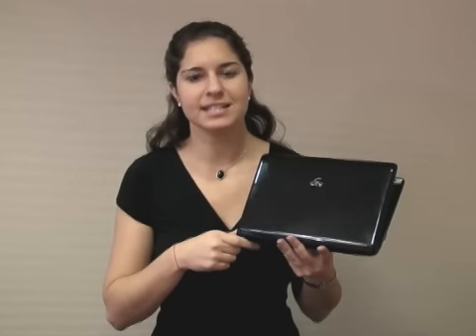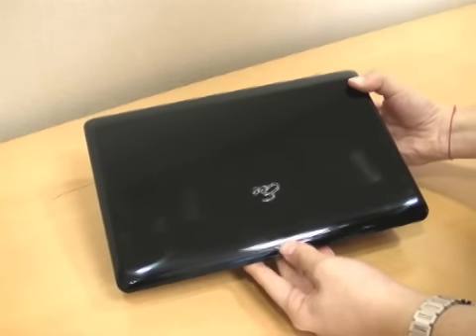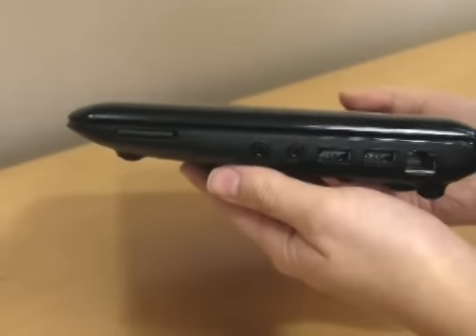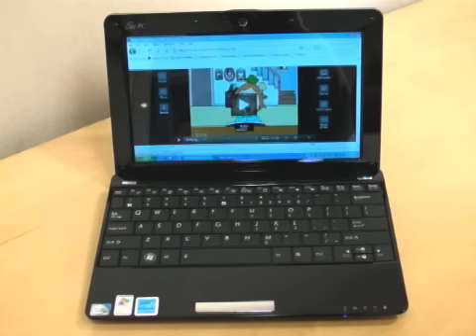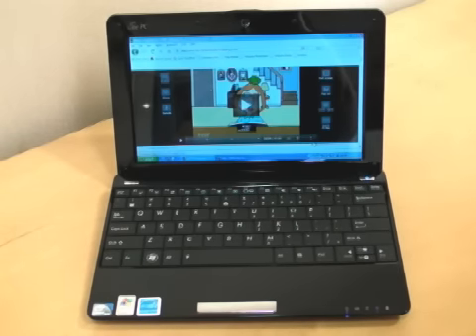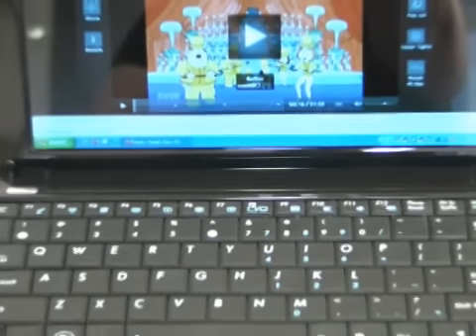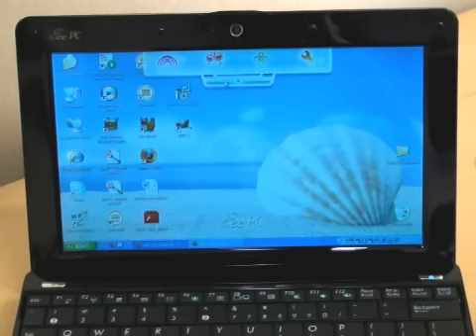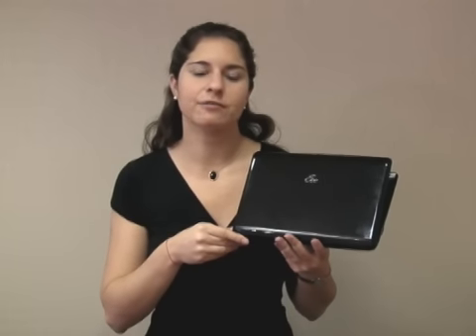ASUS Eee PC 1005HA Video Review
The latest Eee PC, the 1005HA Seashell, boasts the longest runtime of any netbook to date with nearly 9 hours of battery life and its available at a very good price.